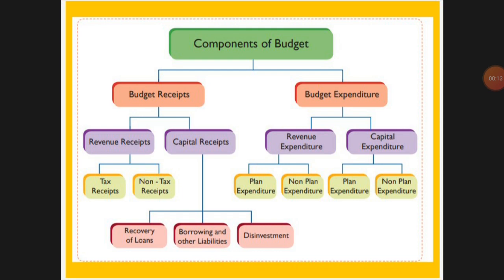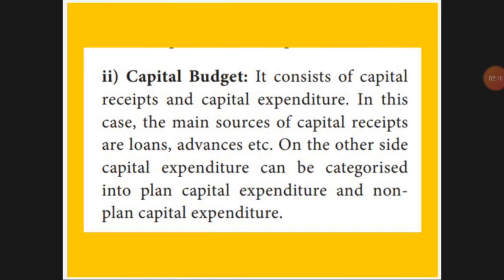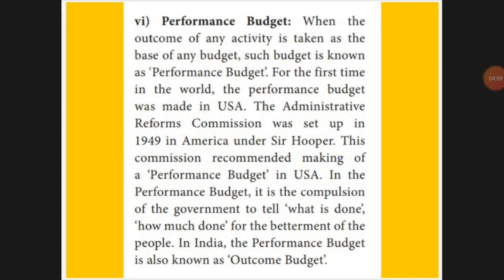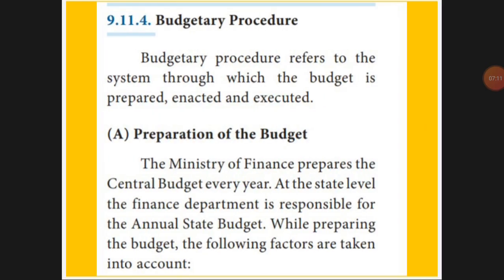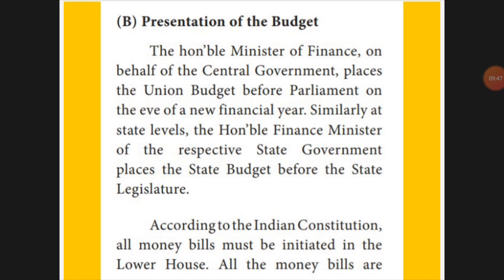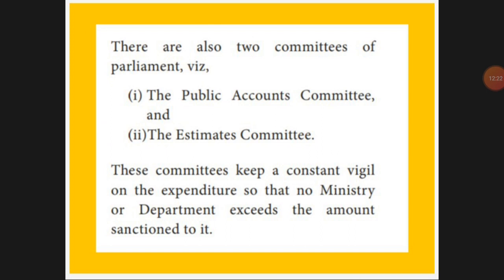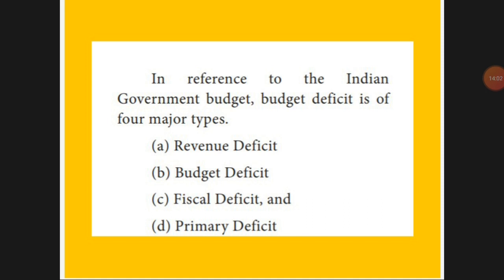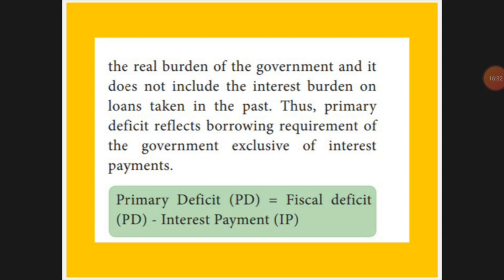Budget (part -5 )12th std Economic - lesson-9 ( Tamil nadu state board)